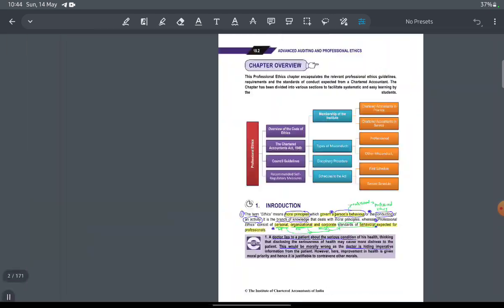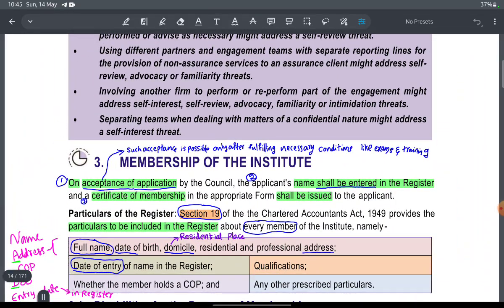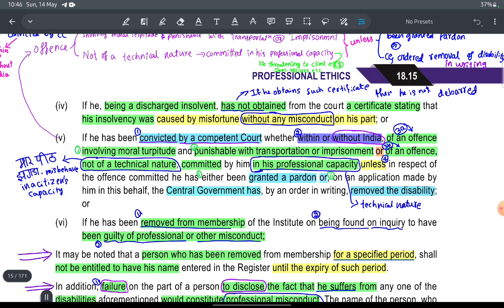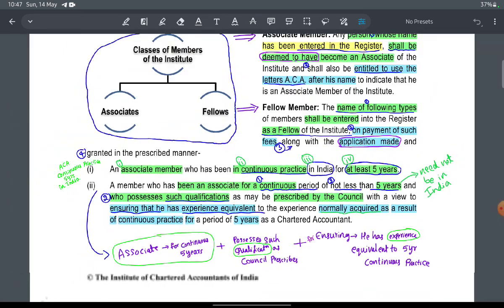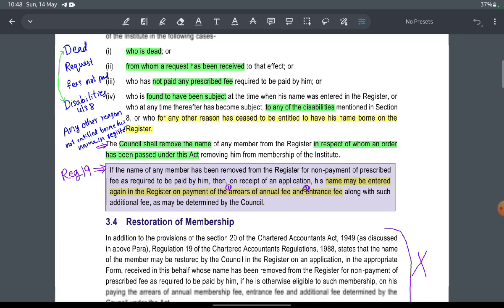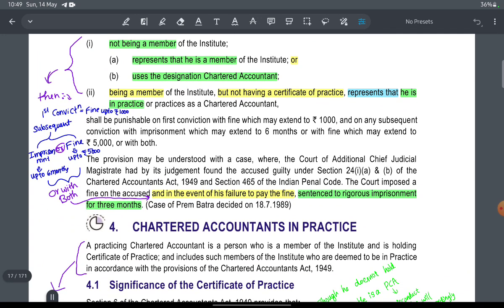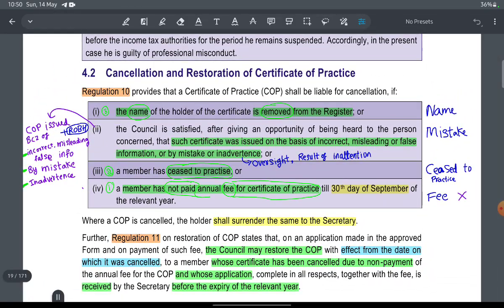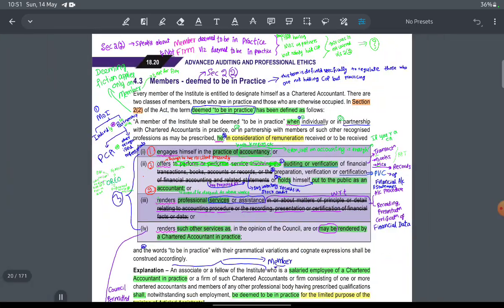Professional Ethics CA Final Audit | Part 1 | November 2023| Revision